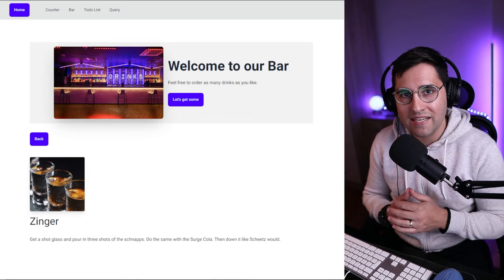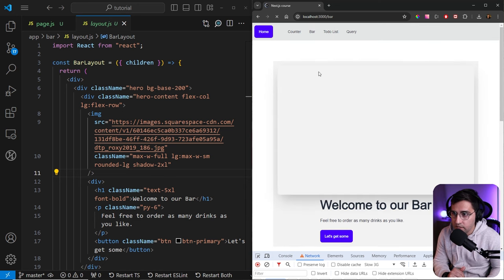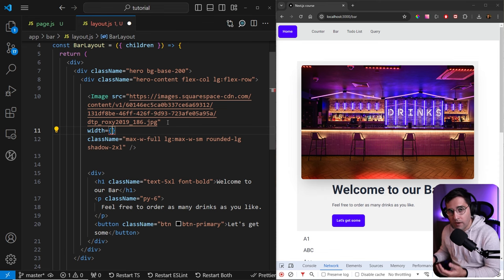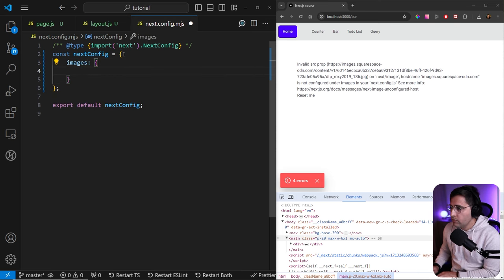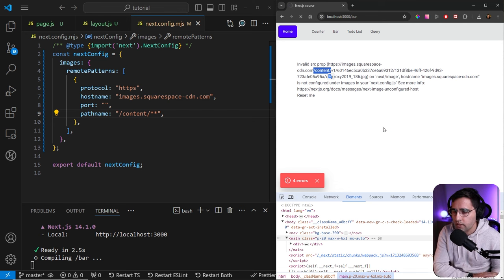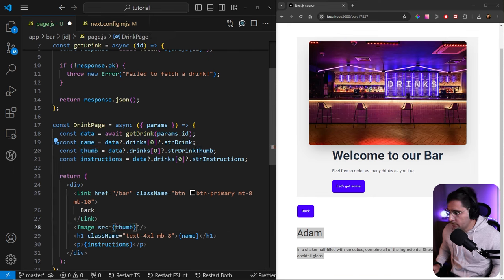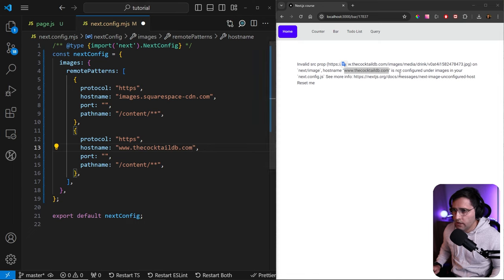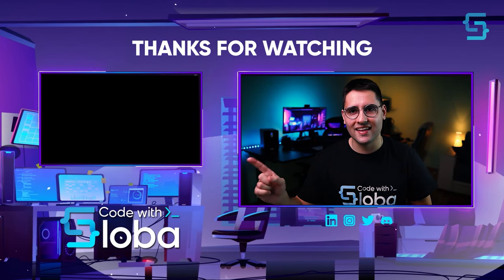Images in Nextjs - Next.js 14 Course Tutorial #16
In this tutorial, I will discuss how you can use images in Nextjs and what are the benefits of using the Image component in Nextjs

Images in Nextjs
Next.js 14
Next.js Tutorial

🧿 I discussed:

✔️ How to optimize images in Nextjs